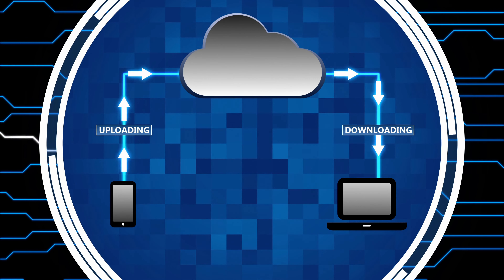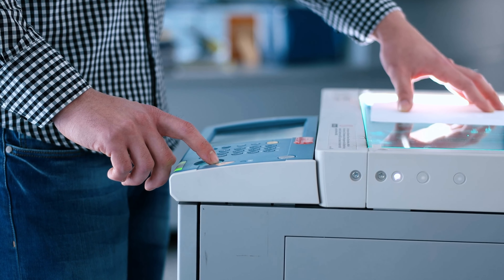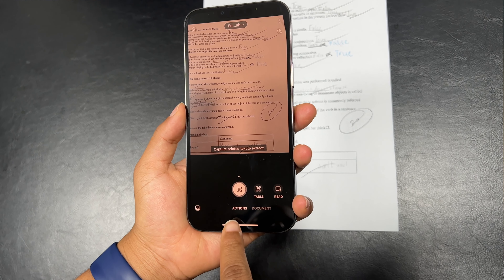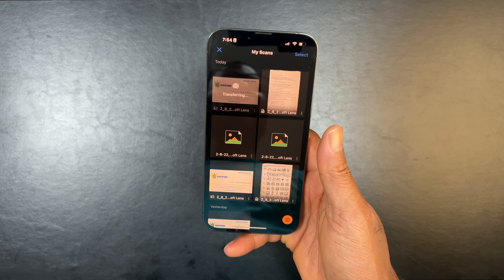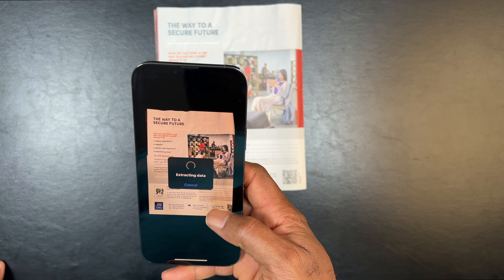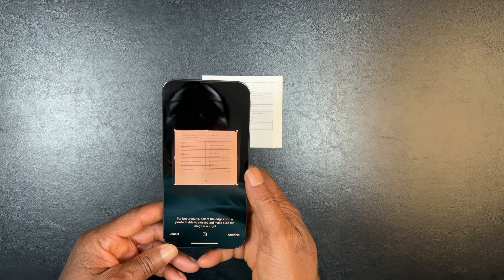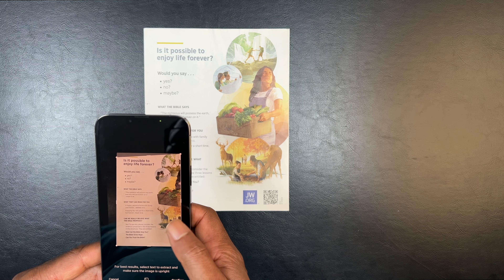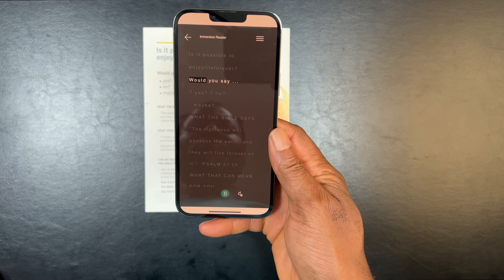Microsoft Lens: The Scanning App You Didn't Know You Needed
Microsoft Lens (formerly "Office Lens") is a great way to capture information from documents, whiteboards, business cards, receipts, menus, signs, handwritten memos, or anything else containing text that you want to convert from physical to digital form. In this video you will learn how to use Microsoft lens app on your Smartphone to Scan Documents.

Time stamps
0:00 - Intro
1:36 - Choose what to capture
1:56 - Document Scanning
2:06- Scan Business Card
3:03 - Capture Printed Text to Extract
3:47 - Capture Printed Table to Extract
4:36 - Capture Printed Text to Read
5:34 - Conclusion

Stay up to date with the channel and everything YouTube and business related!

Note: The videos featured on Enitech channel are for educational and informational purposes. We try to read each and every comment made.